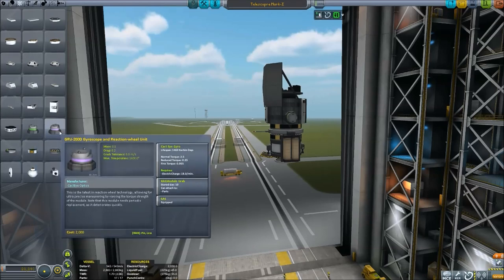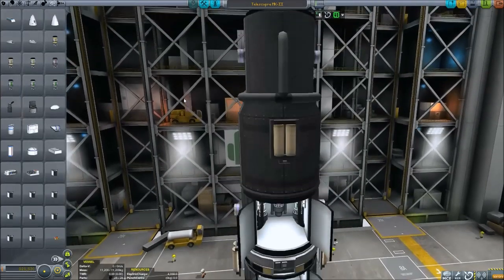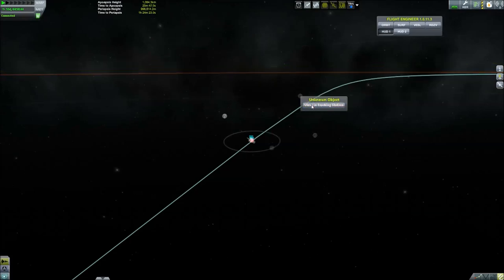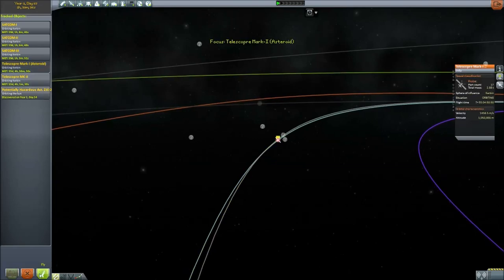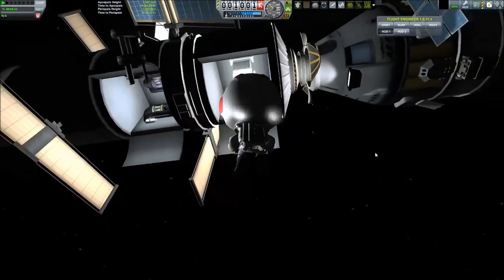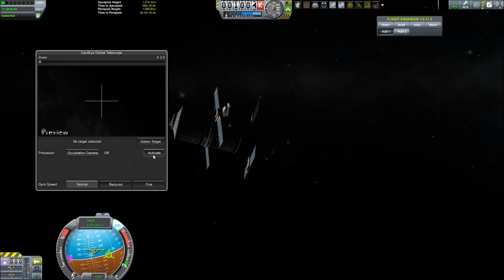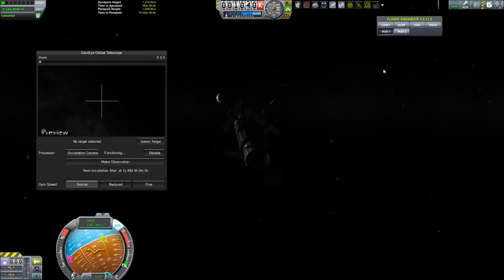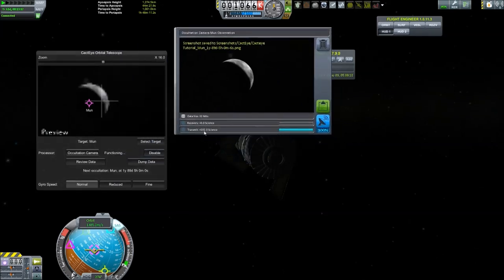KSP - CactEye - Tutorial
Just a short Tutorial for the awesome Cacteye Mod.

Important Notes:

- Only works within the Kerbin SOI (Forgot to mention that)
- Do not direct the lense at the sun
- Asteroid Telescopes need to be 100 km apart
- If you have Distant Object Enhancer you need to deactivated the flares in the config file.